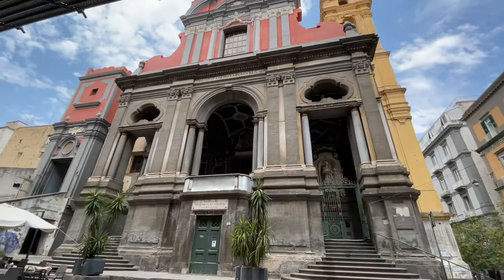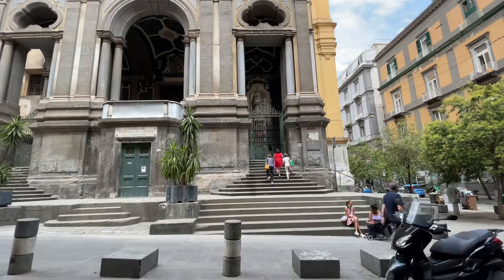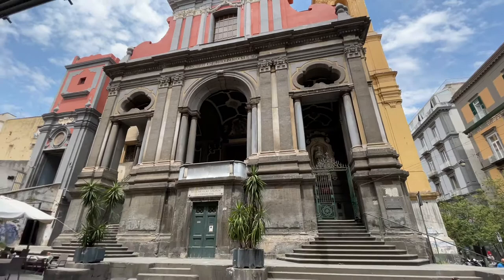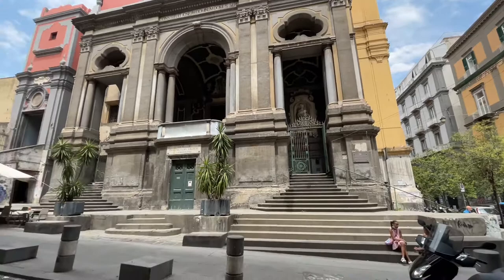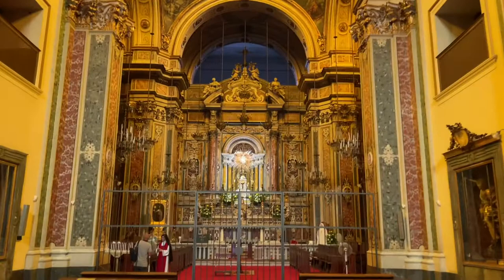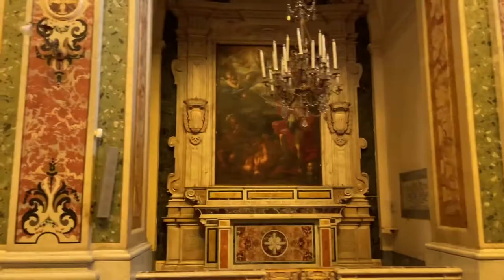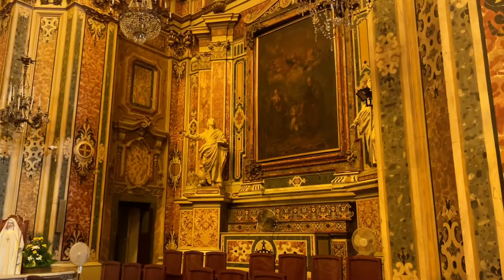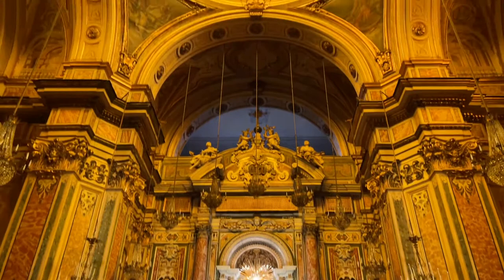San Giuseppe dei Ruffi or church of San Giuseppe dei Ruffo - Naples, Italy - ECTV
San Giuseppe dei Ruffi or church of San Giuseppe dei Ruffo is a church located on piazzetta San Giuseppe dei Ruffi, in Naples, Italy.

The church was part of an Augustinian order monastery founded in 1604 by a group of aristocratic Neapolitan noblewomen: including Cassandra Caracciolo; Ippolita and Caterina Ruffo; and Caterina Tomacelli. They obtained from the Prince of Avellino, the old palace of the family Arcella, and surrounding houses, to build their monastery and church.[1]

In 1611, more nuns transferred here from the convent of Santa Maria degli Angeli, renaming the convent San Giuseppe; a few years later they decide to build a new church and cloister. The project from 1630 was directed by Dionisio Nencioni di Bartolomeo, who was also the architect for the church of the Girolamini. By 1636, nearly all the cloister was complete.

Interior.
In 1699, construction of a church began using designs by Dionisio Lazzari, a second cupola was added by Arcangelo Guglielmelli in 1720, while in 1734 the third dome was added. From 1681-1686, the nave of Latin cross plan was completed, and the main altar was designed by Lazzari with sculptures by Matteo Bottiglieri; the altar of the right transept was designed by Guglielmelli and houses a Holy Family painted by Pomarancio; the altar of the left transept was sculpted by Bartolomeo and Pietro Ghetti, designed by Vinaccia, and has statues by Giuseppe Sammartino and the Ghetti brothers, and hosts a painting by Luca Giordano. The cupola was frescoed by Francesco de Mura; a chapel on the left has a Crucifixion by Giacinto Diano.

The second chapel to the right is dedicated to St Ruffo, and the chapel has plaques commemorating the valiant actions of Admiral Fabrizio Ruffo, Duke of Bagnara, (born 1619) against the Turks in Malta.[2]

At his death in 1689, his colleague Guglielmelli completed the nave, and began work for the atrium, whose construction lasted until 1725 following the disruptions of 1722 caused by some disputes between the neighboring monasteries. Guglielmelli in his work was assisted by his son Marcello. Marcello after the death of his father in 1723, was soon replaced by Nicola Tagliacozzi Canale, who repaired the earthquake damage, and decorated the interior with inlaid marble. To cope with the structural instability following earthquakes, Mario Gioffredo was named engineer of the convent. In the 19th century with the creation of the via Duomo, one side of the cloister was eliminated.

The facade with a protruding portico, preceded by a staircases. The tympanum appears influenced by the Baroque architecture of Borromini.